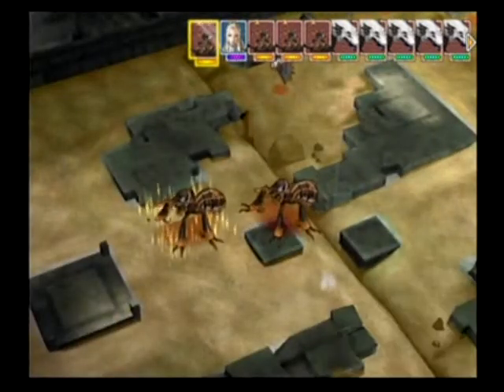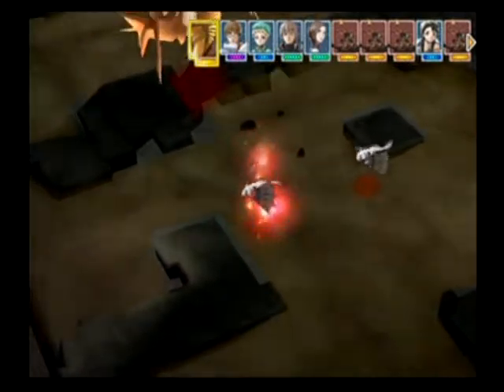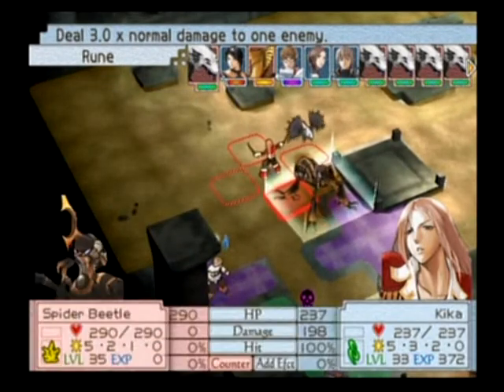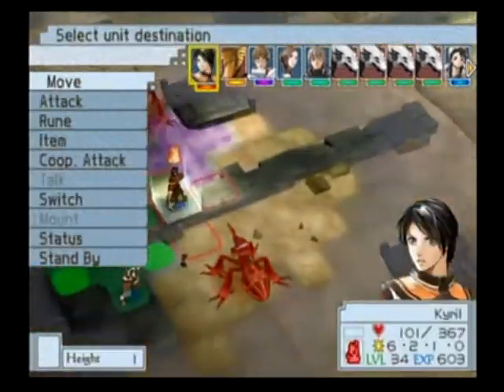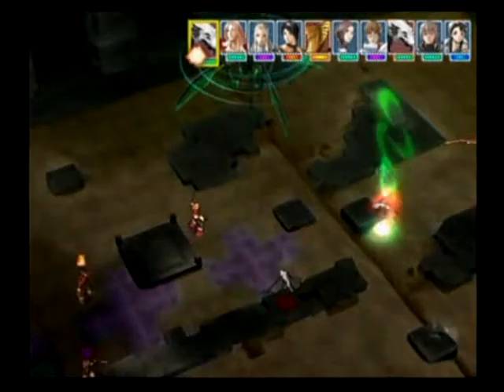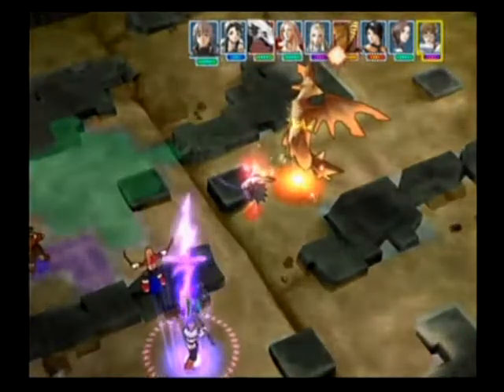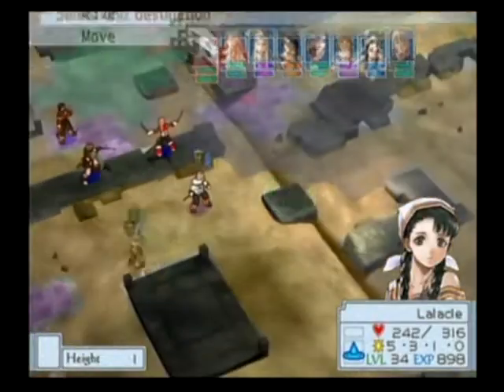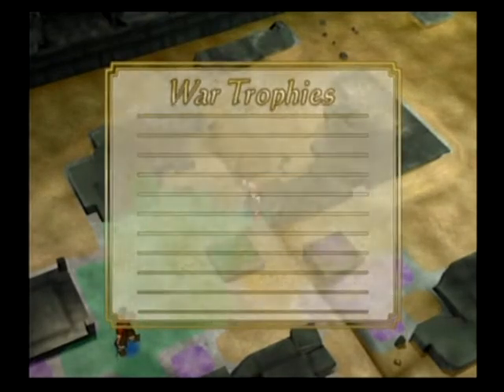Leress Plays Suikoden Tactics Part 46: Sands of Destruction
We enter the first of the Elemental Chambers, Earth.

S Rank: Earth Chamber (nothing)